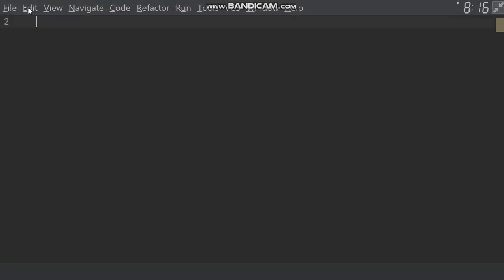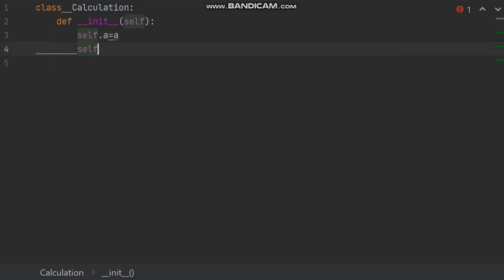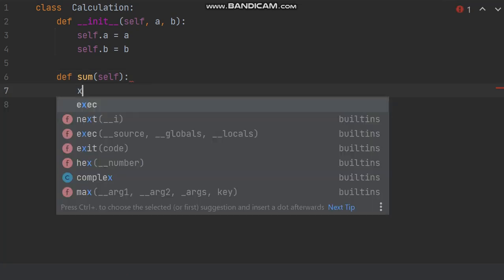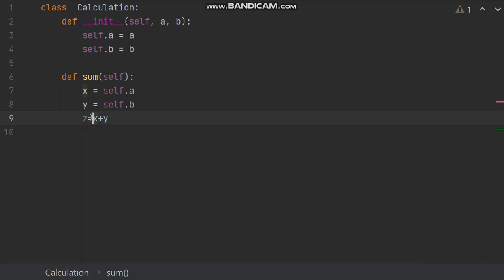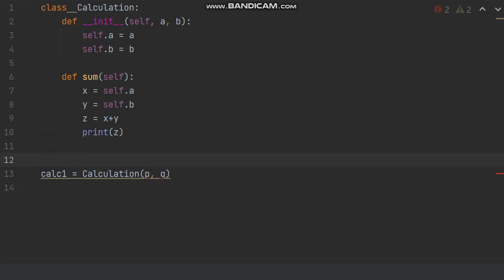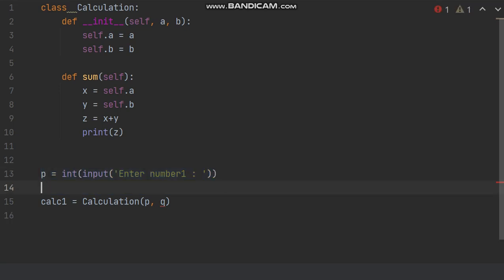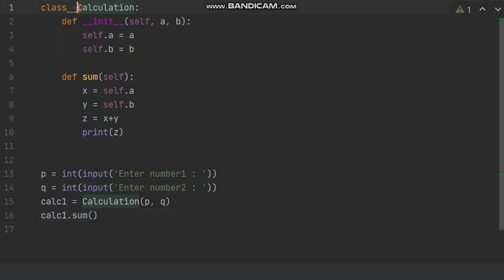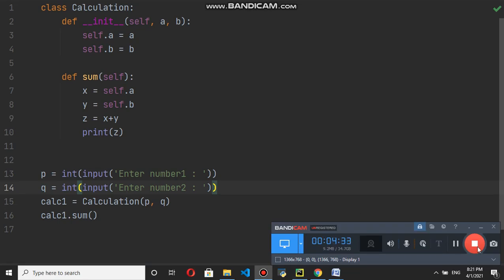CLASS in Python: